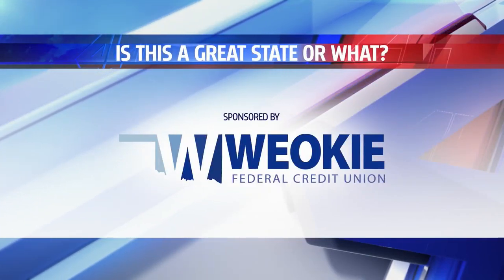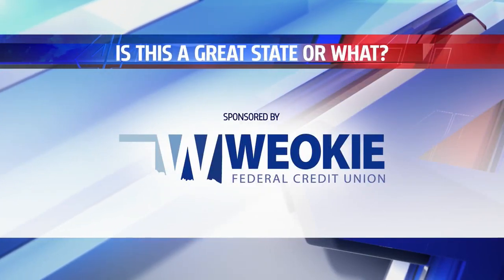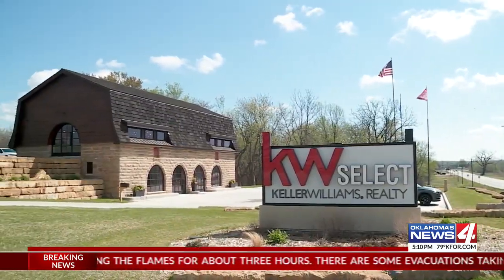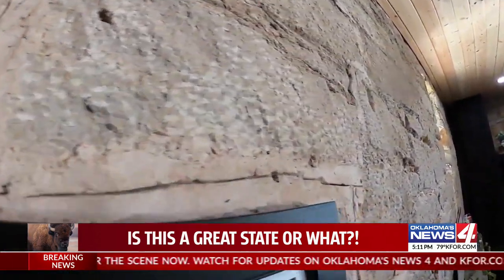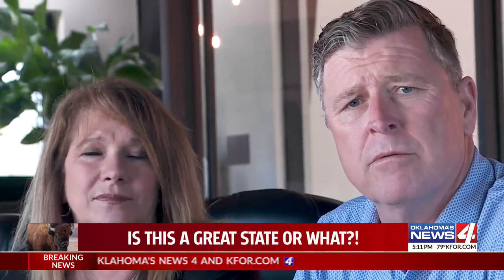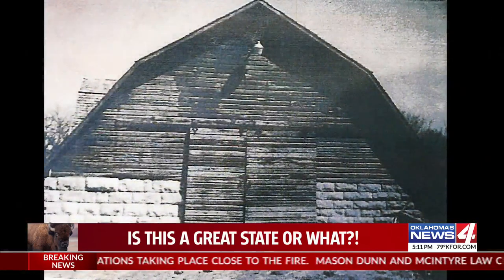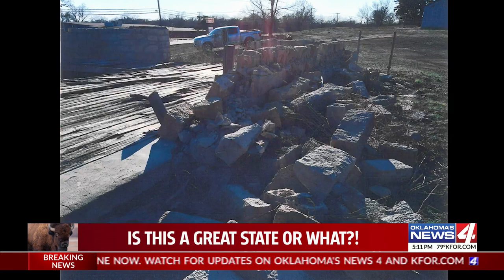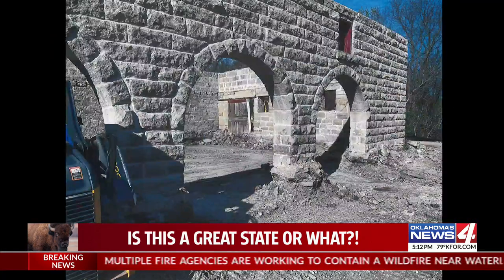Ponca City's most famous barn is rescued and re-built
The Keller-Williams Real Estate office is brand new as of November of 2022.